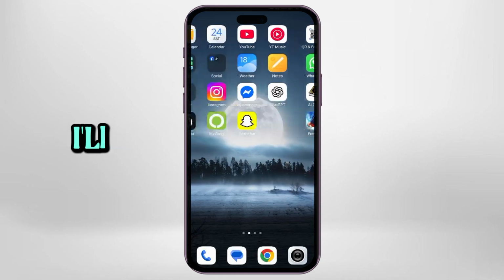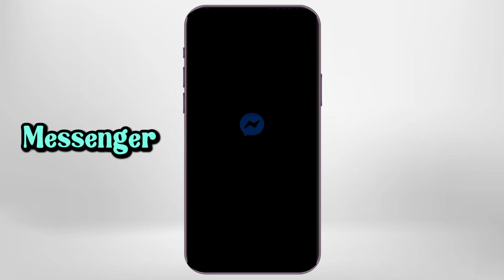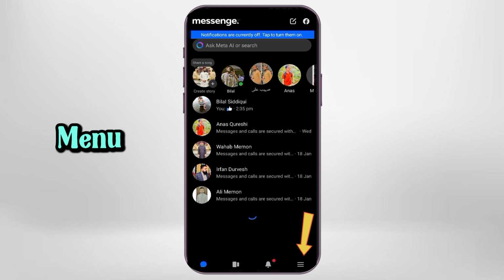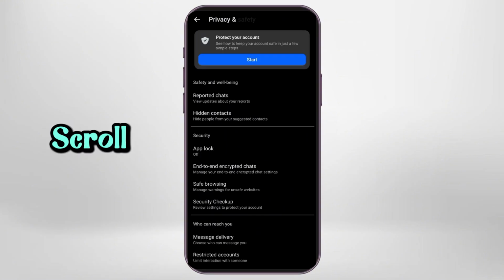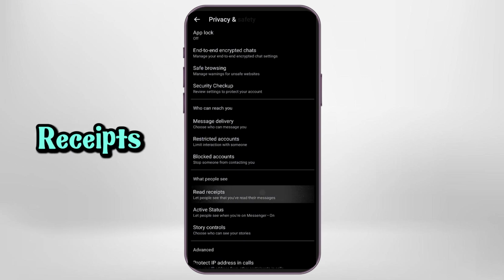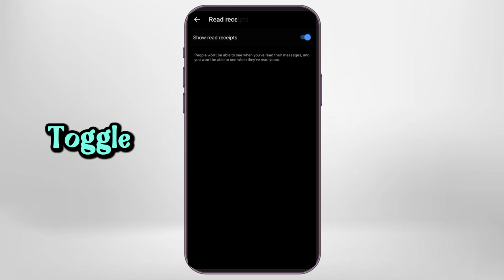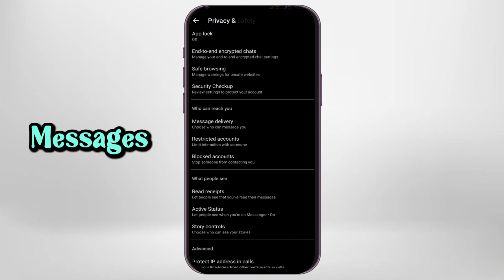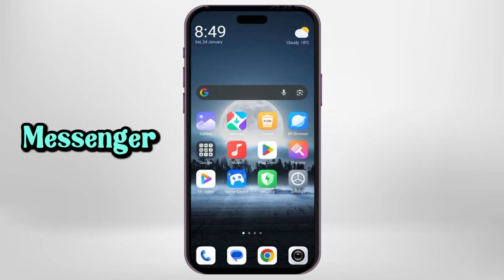How to Hide Read Receipts on Facebook Messenger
Want more privacy on Facebook Messenger? In this video, you'll learn whether it's possible to turn off read receipts, how the Seen status works, and the best privacy settings and workarounds available. Follow these simple steps to better manage your Messenger conversations and protect your privacy while chatting.